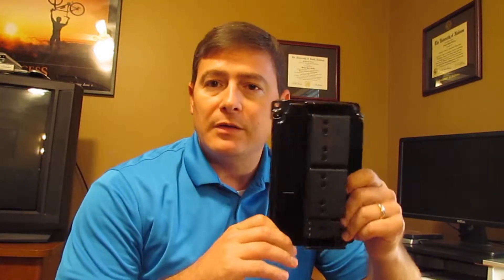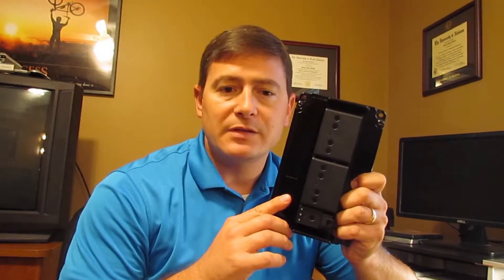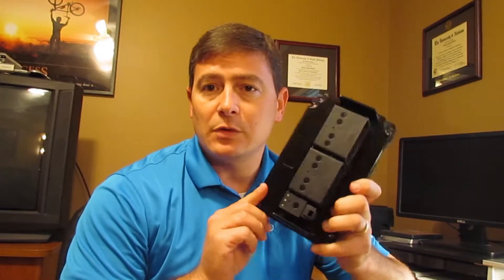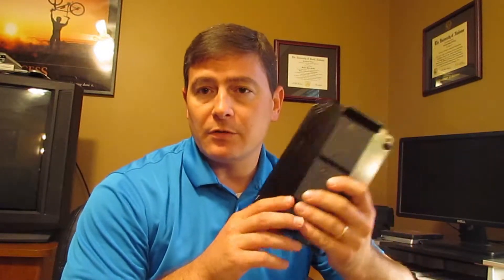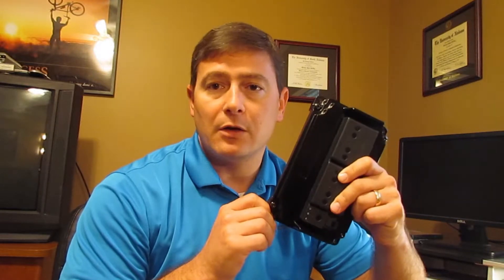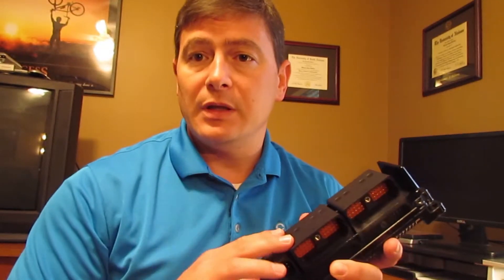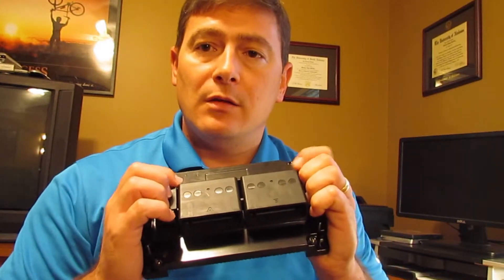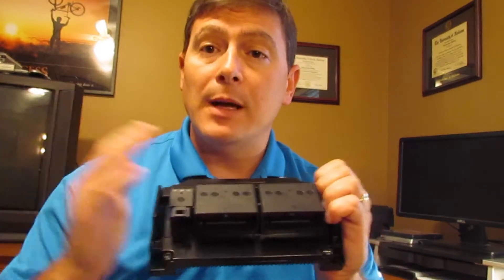Mike McVay Demos EATON HFX Programmable Controllers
HFX controllers are available in 12, 20, 32, and 48 I/O configurations and feature the fastest microprocessors currently available in the mobile controller market. These controllers are secured in IP67 housings with industry standard, best-in-class Deutsch connections and each category features:

- 200 MHz 32 bit processor capable of managing high frequency I/O
- Triple CAN port capability (all three CAN ports configurable as J1939 or CANOpen)
- Onboard configuarable sensor supply
- Thermistor and variable reluctance frequency sensor inputs as standard
- PWM current control on all outputs as standard
- Common I/O configuration for all connectors making it easier to scale between controller sizes